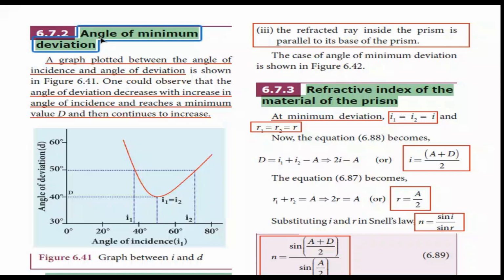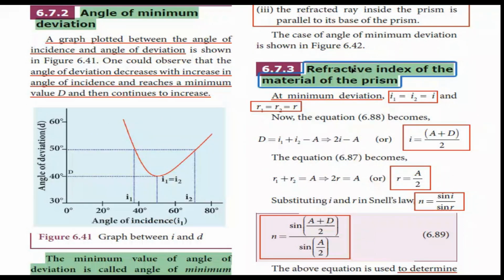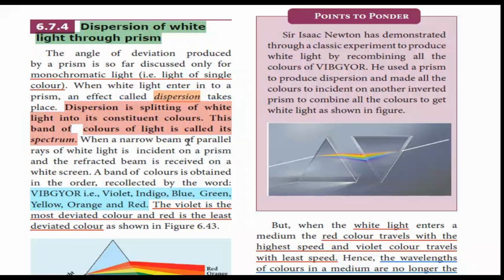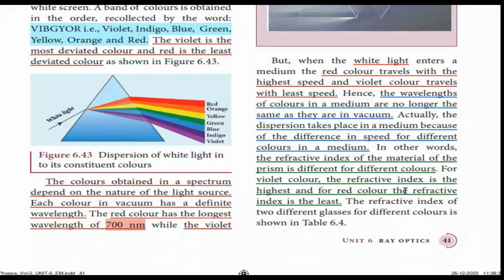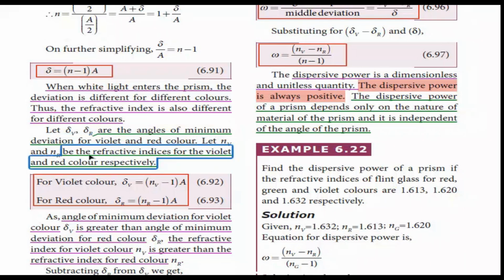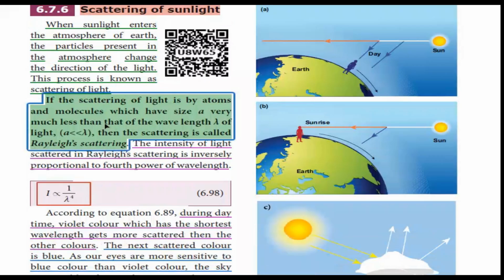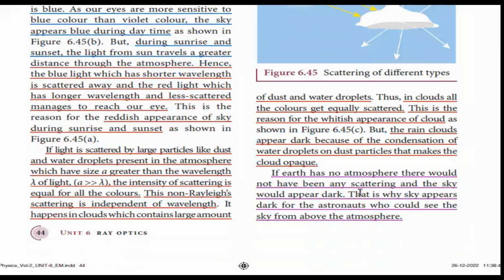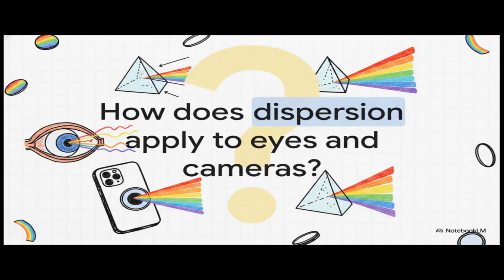ANGLE OF MINIMUM DEVIATION, DISPERSIVE POWER AND SCATTERING OF LIGHT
This video explains the  concepts of ANGLE OF MINIMUM DEVIATION, DISPERSIVE POWER AND SCATTERING OF LIGHT in PHYSICS for TN STATE BOARD  school students